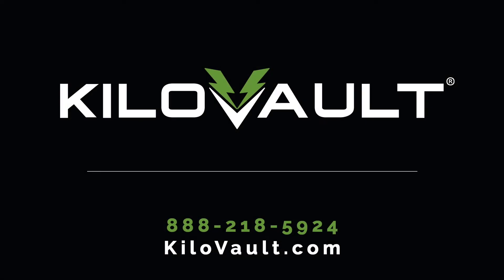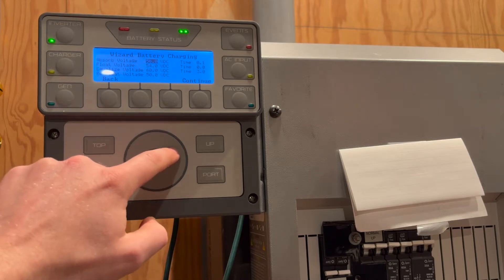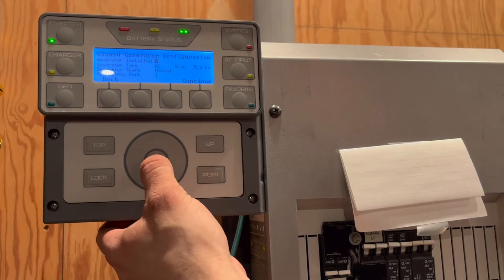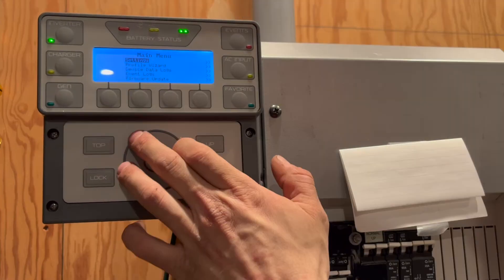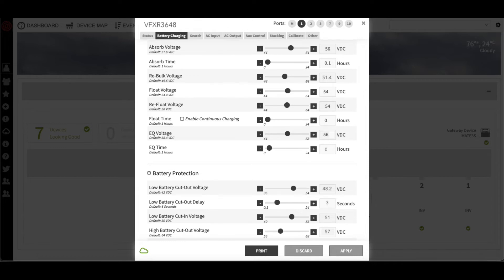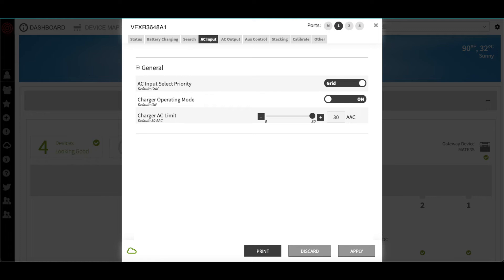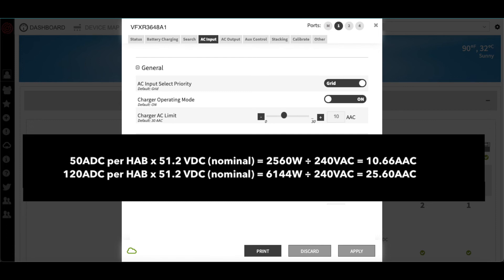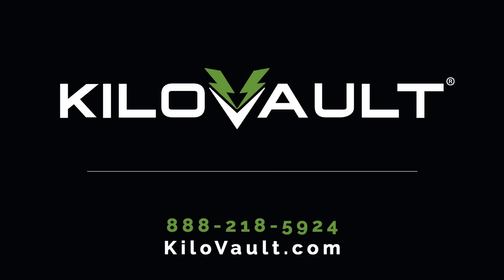KiloVault HAB and OutBack Inverter Integration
Nate from KiloVault walks through setting up your OutBack Power inverter/charger for use with a KiloVault HAB battery using the OutBack MATE 3s and OPTICSre.

More information on the KiloVault HAB and its documentation is available